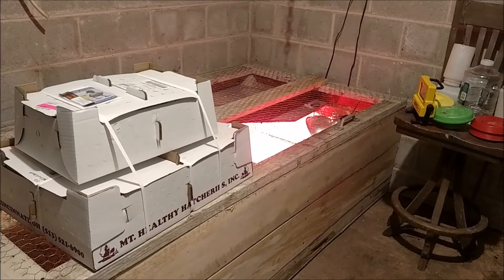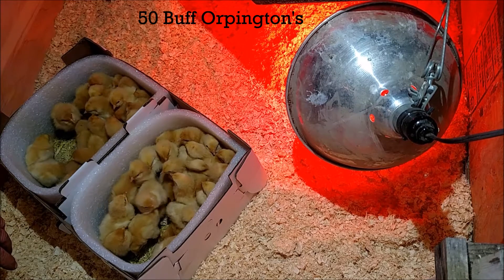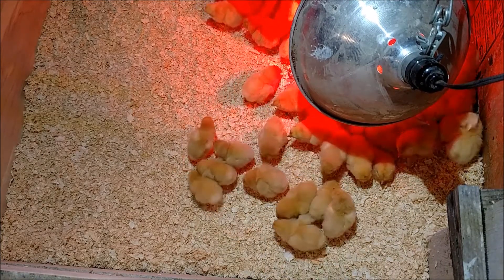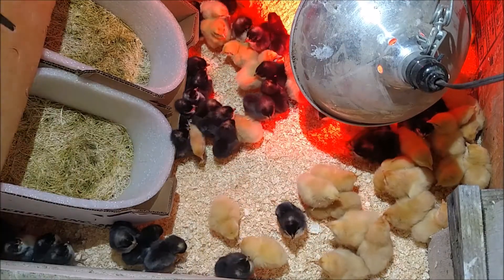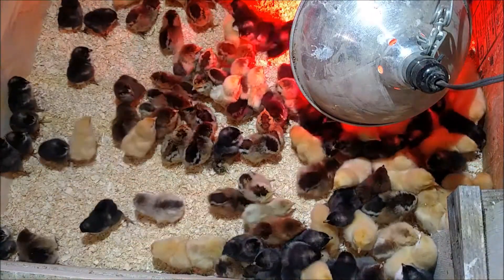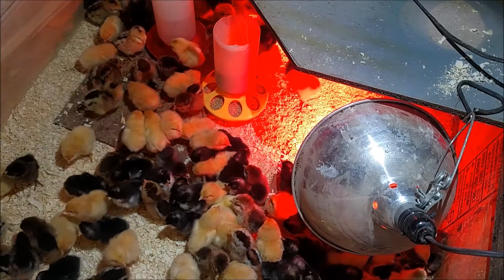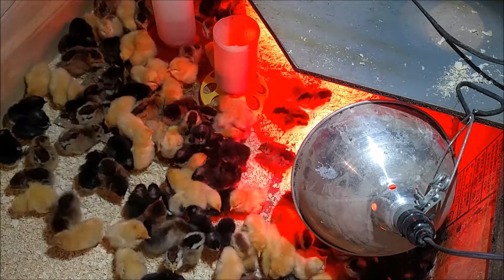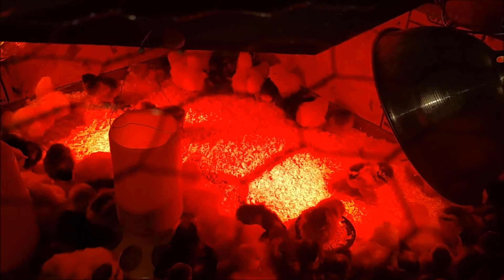The Baby Chicks Have Arrived..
Quick video on us getting the chicks and letting them go in there new home. We got 50 Americana's, 50 Cuckoo Maran's and 50 Buff Orpington's.